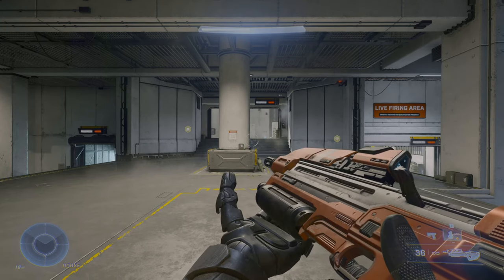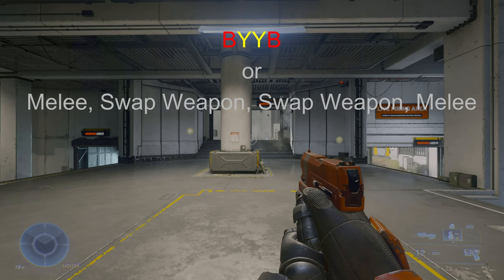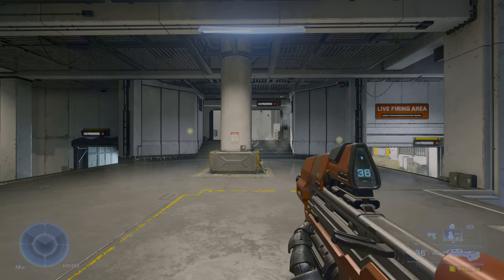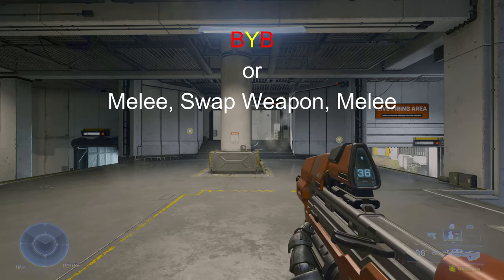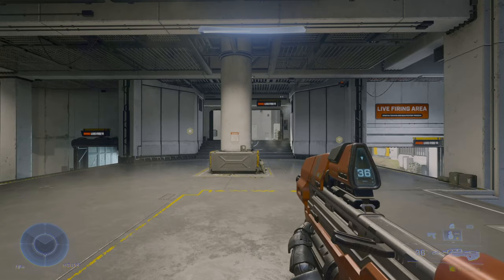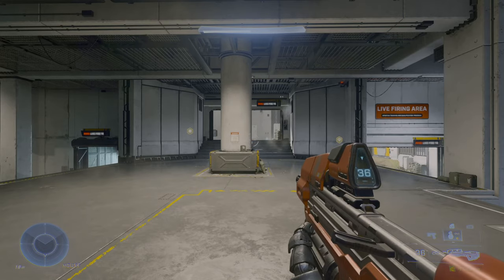Halo Infinite (Flight 2): Halo 2 BXB Returns?! [PATCHED]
Recently and very quickly people discovered that the infamous Halo 2 BXB button combo is back.  Not sure if it will stay when the game launches but we'll see.

UPDATE: This glitch no longer works.